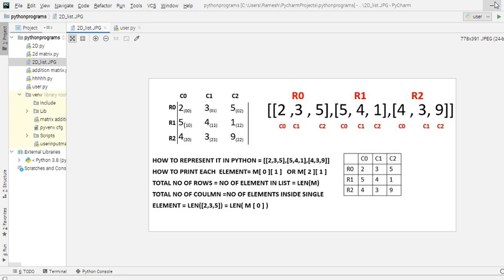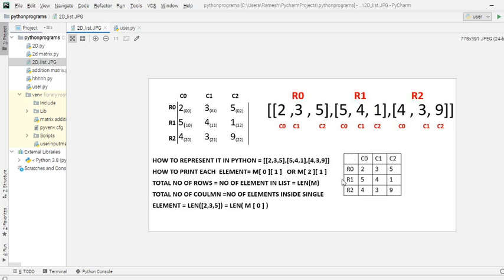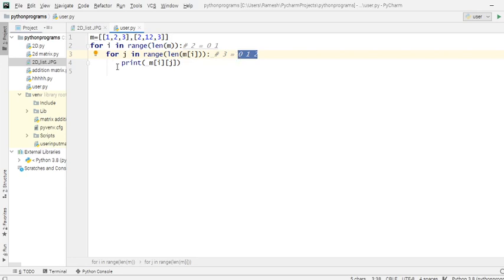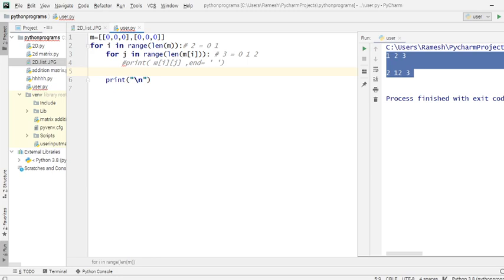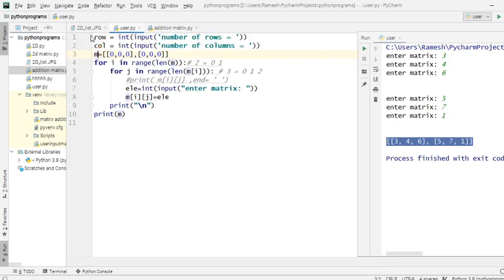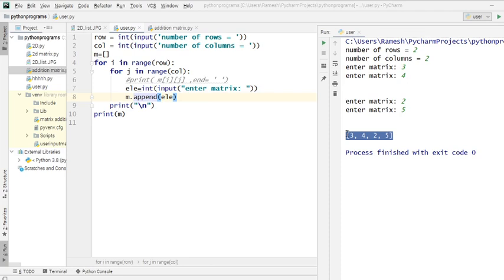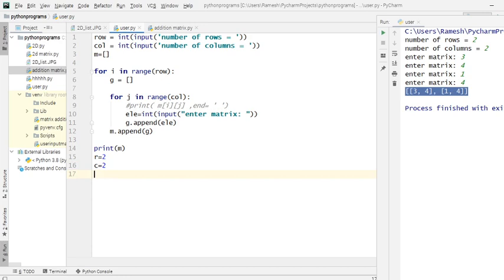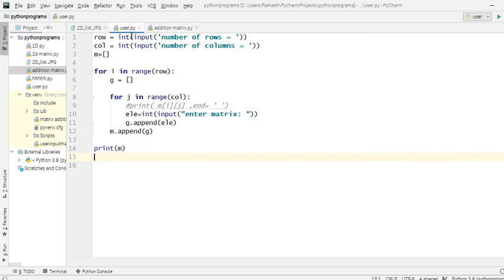TWO DIMENSIONAL LIST INPUT BY USER MANUALLY